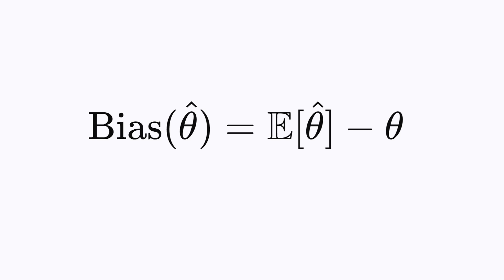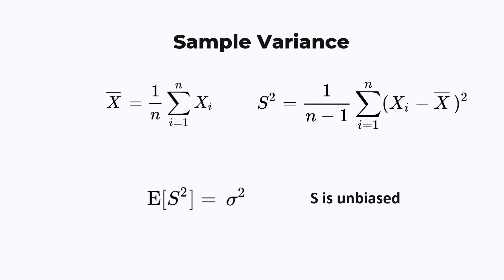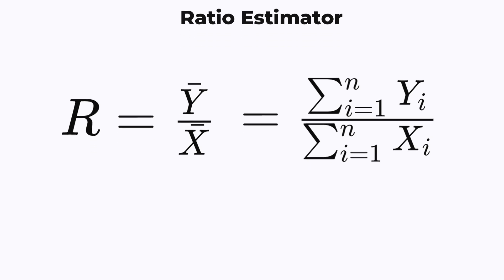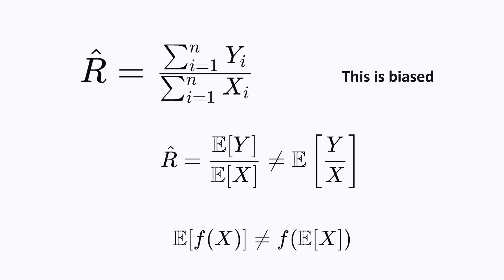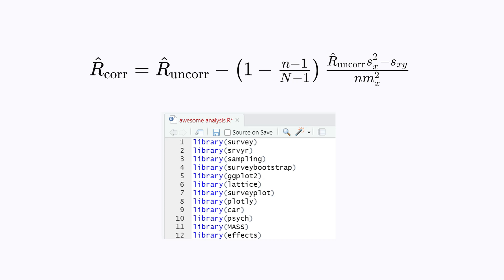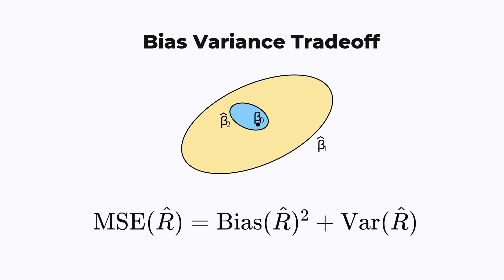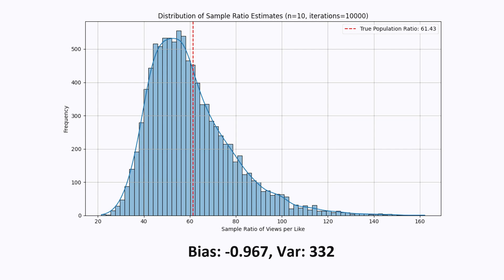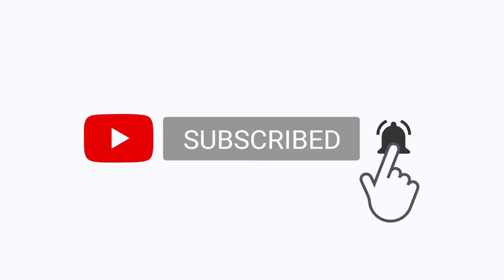When is a Biased Estimator Better? A Look at Ratio Estimators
The ratio estimator is an example where a biased estimator is better than an unbiased one. Many things are ratios, eg, the view-to-like ratio for Youtube videos. While the bias can be corrected, there are good reasons not to do so, including the bias-variance tradeoff. I also demo a numerical simulation using real data from Lex Fridman's channel.

0:00 - Bias of an estimator
0:47 - Sample variance bias correction
2:32 - Ratio estimator and example
4:01 - Bias correction methods for ratio estimator
5:05 - Why not correct the bias
6:07 - Bias-variance tradeoff
7:32 - Numerical simulation